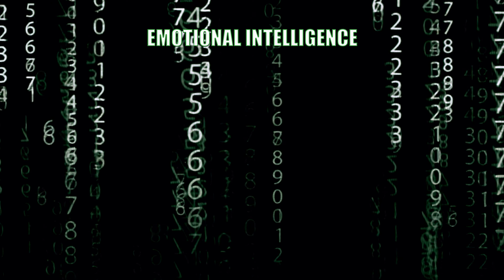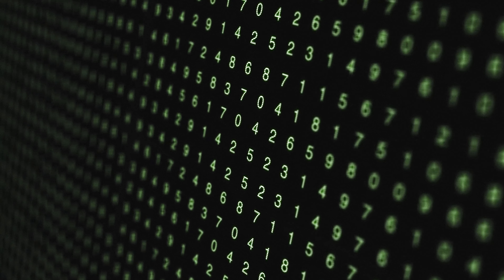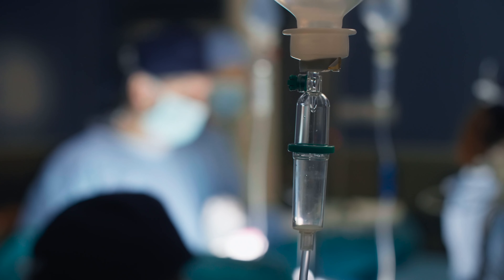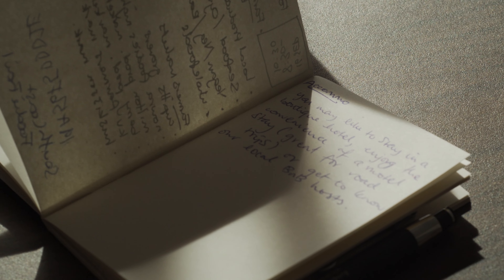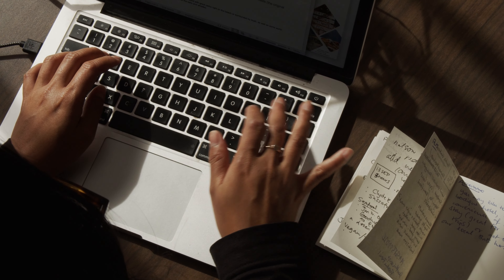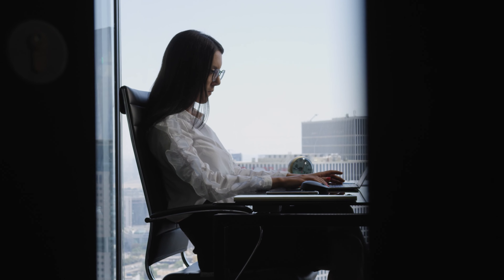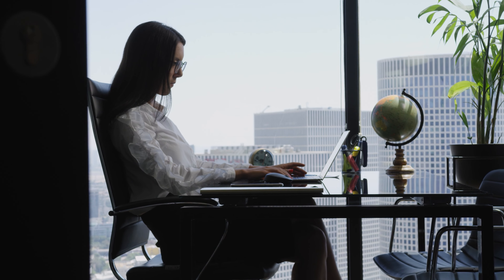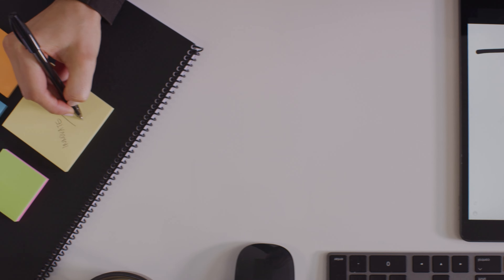The Algorithm Of Our Brains | How It Affects Our Behavior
The role of the rational thinking and emotional aspects of our brains must be studied so that we can harness their powers and become better at decision-making. There are a few principles that have proven helpful in understanding these two components and we would look at them in this video.

How our brains work. Psychology. Biology.